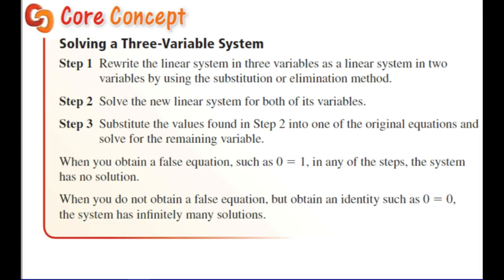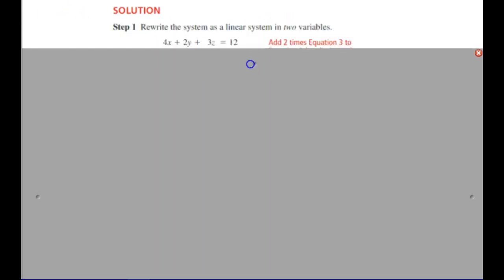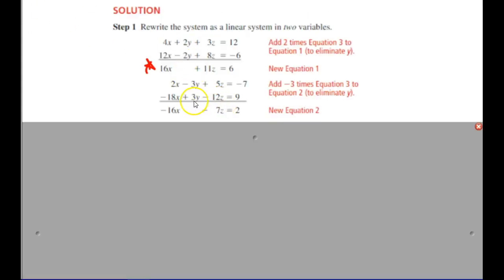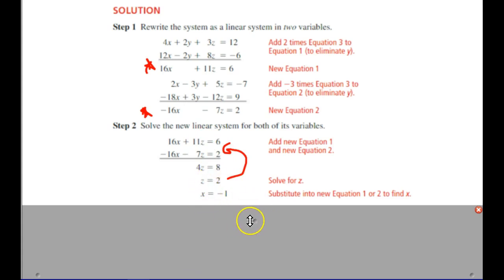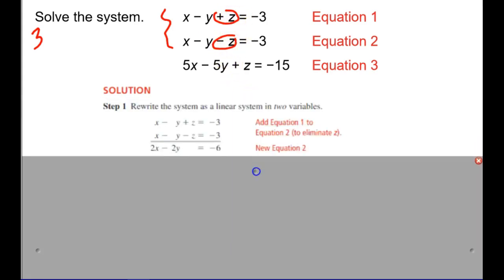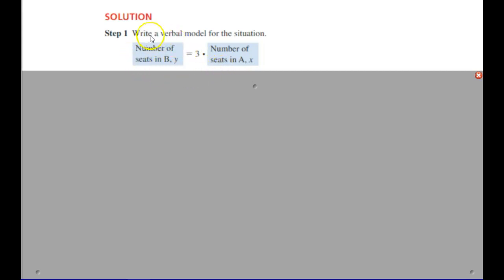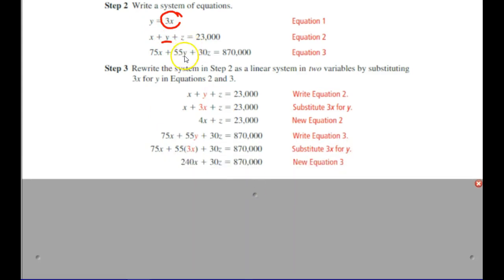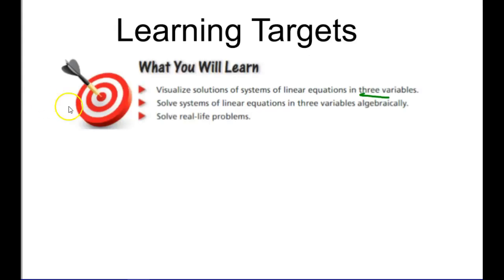Algebra 2 1 4